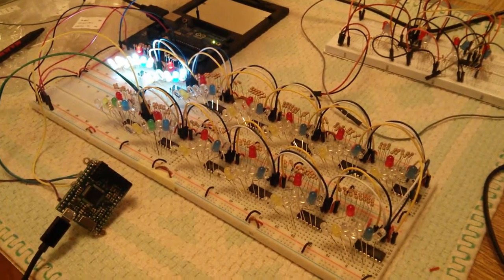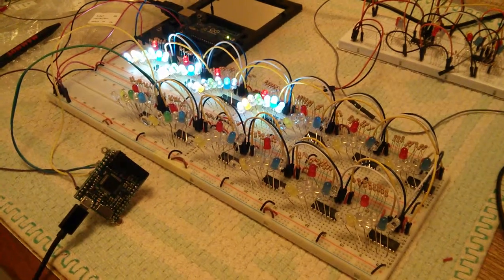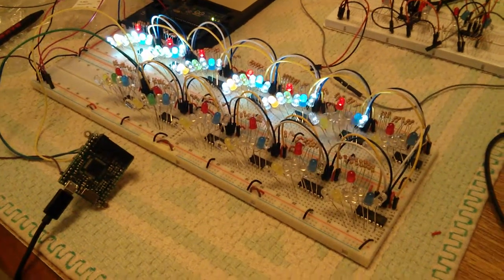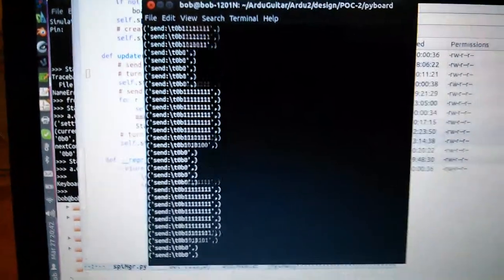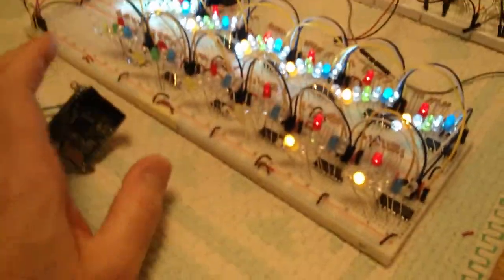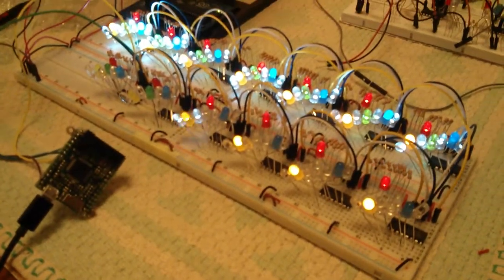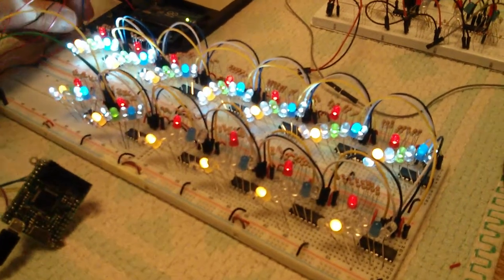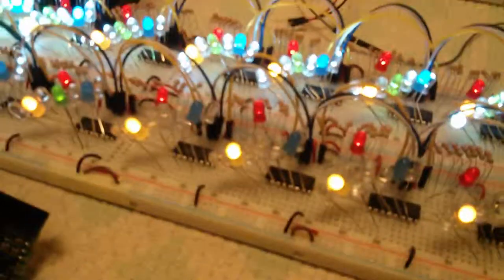ArduGuitar: Driving 74HC595 Shift Regixsters from a pyboard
This is part of the development of the second version of the ArduGuitar circuit.

This video shows 13 shift registers being driven by a pyboard v1.0.

The shift regs are powered from a 5v PSU, the pyboard is powerd form the USB cable connected to the pc.

Sadly, the 5v PSU didn't have enough power to drive all 104 LEDs simultaneously...

The pyboard is simply incrementing a counter and sending a vector of 18 ints to the shift register daisy chain.

Although the results are not yet perfect, you can see that it does work pretty well!

Developing in python (3.4.0) is so much easier than in C++ (as per Arduino) that I don't know why anyone would want to do anything else ;-)